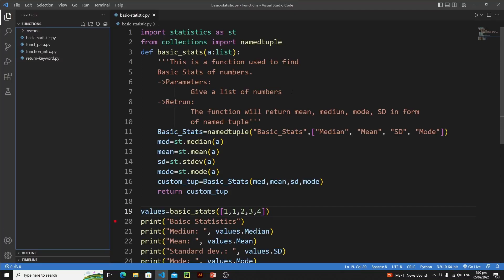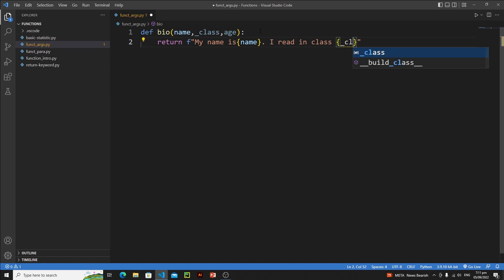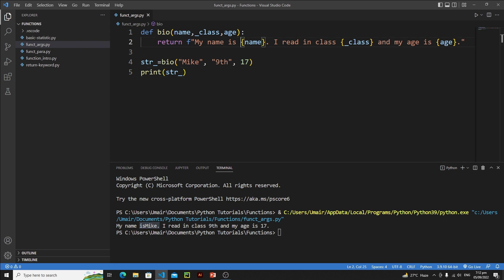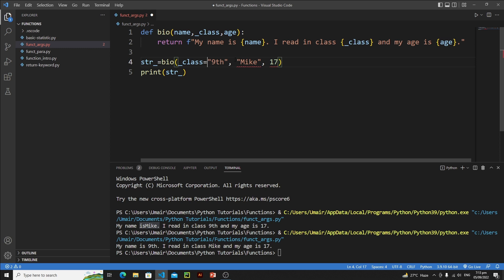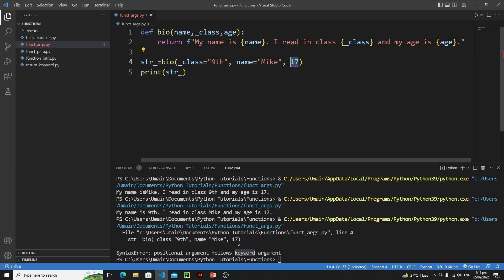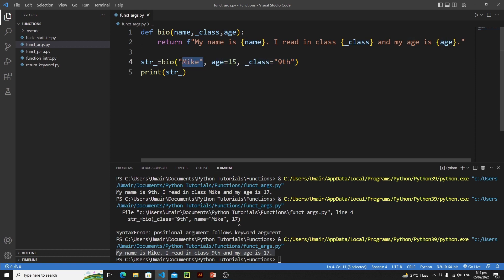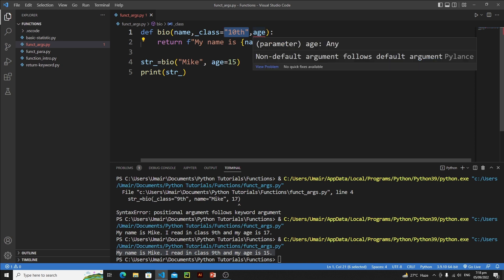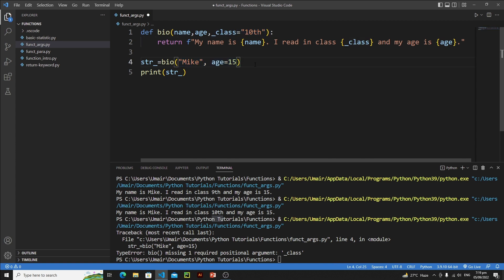Types of Arguments | Complete Functional Programming Course in Python | Tutorial 10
In this video, you'll learn about types of arguments in pyhton which include keyword arguments, positional arguments, default arguments. Complete Functional Programming Course in Python is designed for beginners who want to learn about functional programming, including python decorators, closures, generators, lambda functions, iterators, etc.  In this video, you'll learn how to use the statistic module in python. This course consists of the following topics:
1. Functions
2. Types of Function
3. Argument & Parameters
4. Types of Arguments
5. Iterators
6. Generators
7. Nested Functions
8. Closures/Function Factories
9. Decorators
10. Recursion
11. Anonymous/Lambda Functions
12. Namespaces
13. NamedTuple
14. And a lot of examples